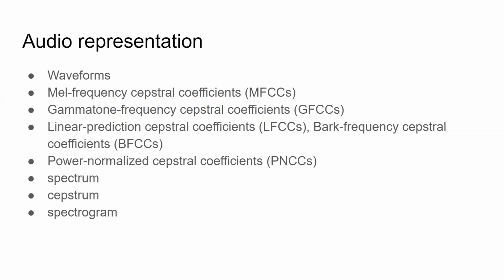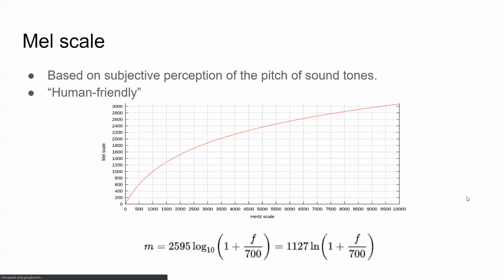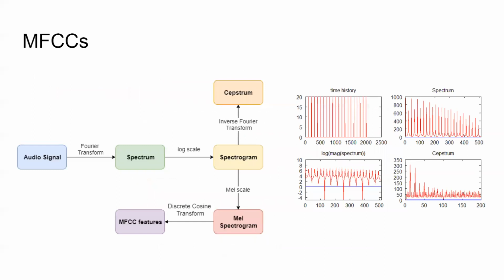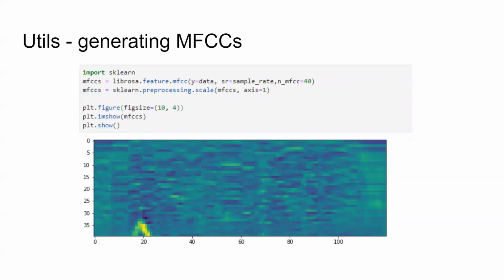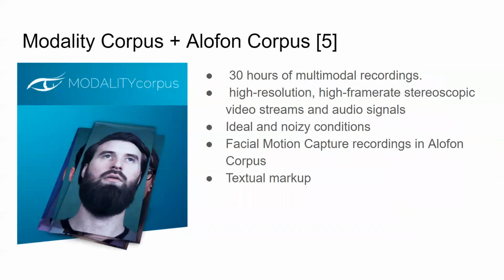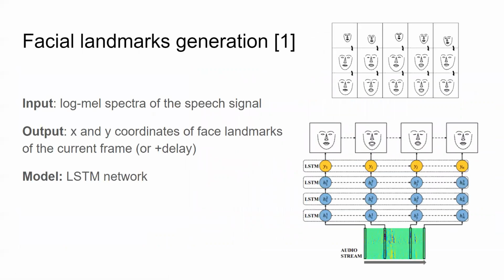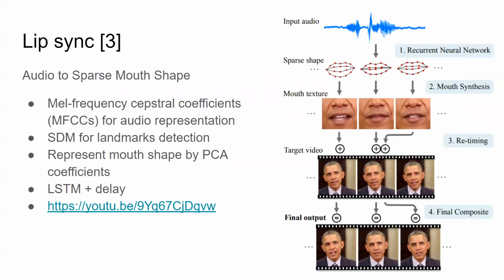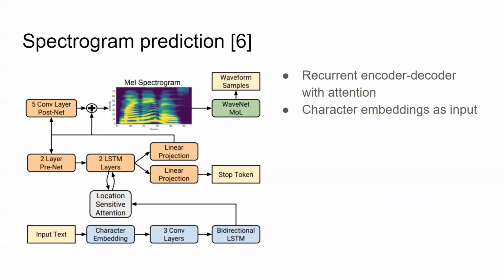День 4. 20.06. Корзун Владислав, Автоматическая генерация жестов и мимики обзор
Автоматическая генерация жестов и мимики: современные DL подходы.
Корзун Владислав